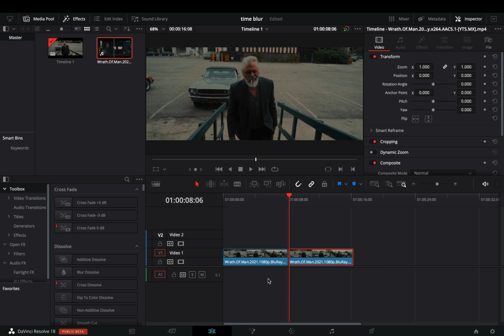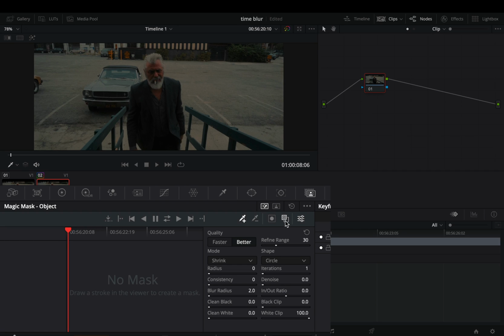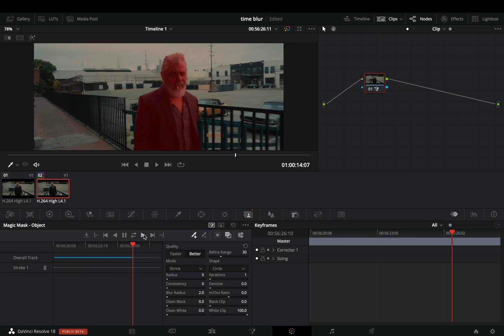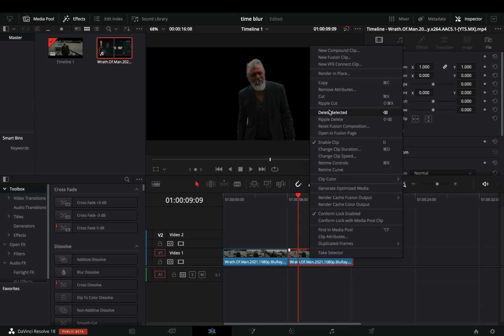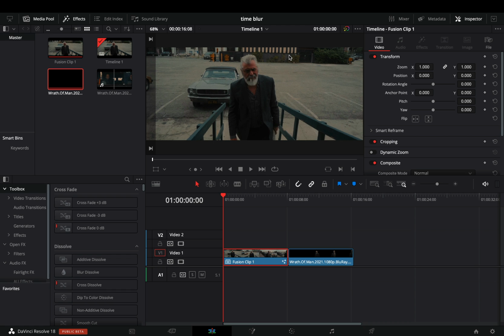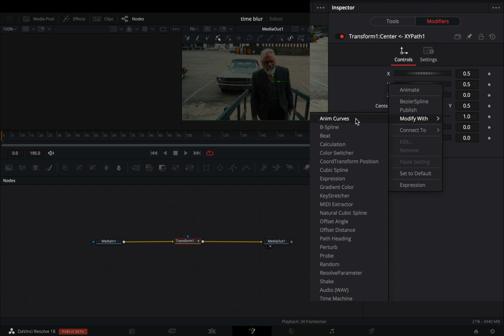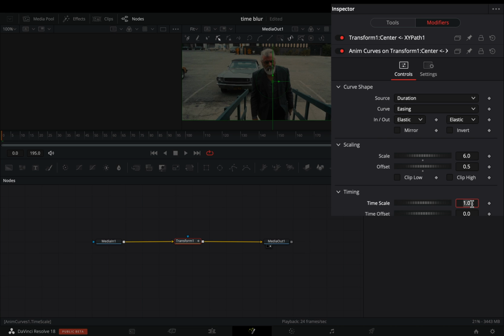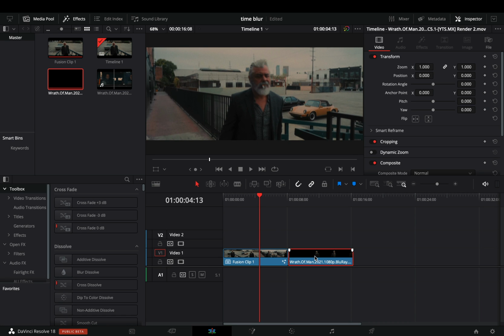Background Slide Effect | DaVinci Resolve 17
How to make the background slide effect in davinci resolve fusion page

you can send them here :

BTC : 1Ecg6F8UnFHnVxsKhbkecqtge11vBhqS5
ETH : 0xB643C1C8B6C75bcB3426F40f8514CB89Fc294abC